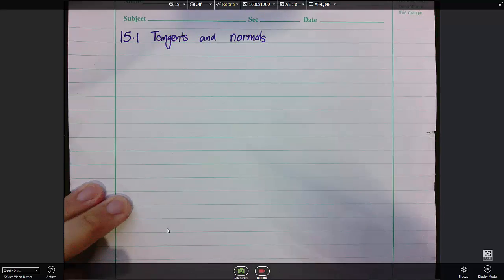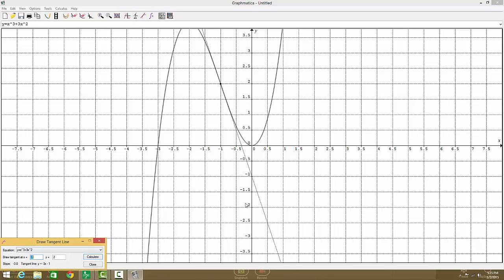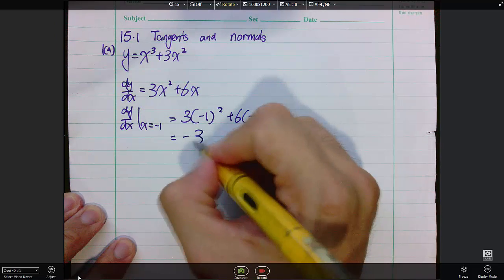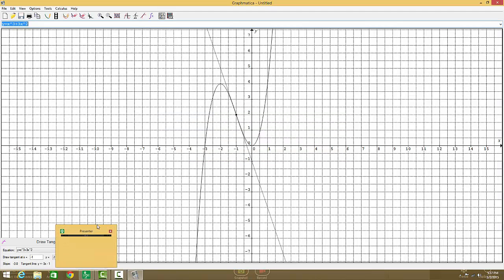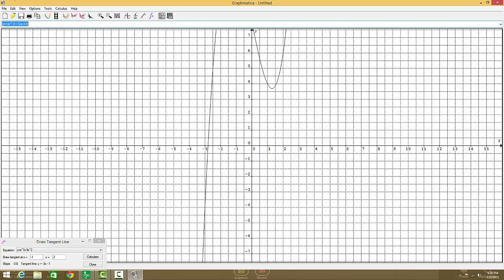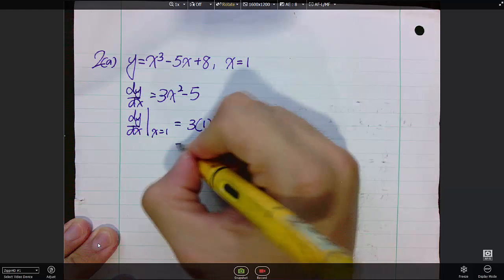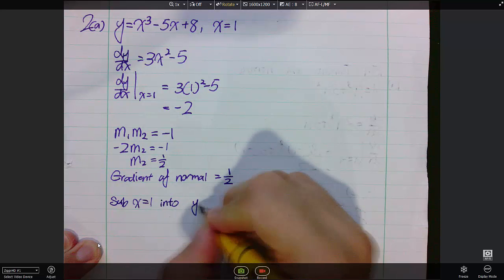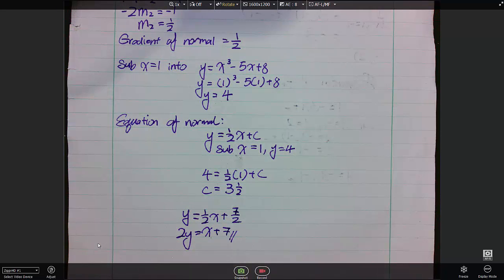Chapter 15.1 Part 1